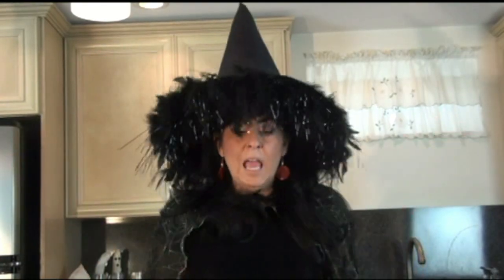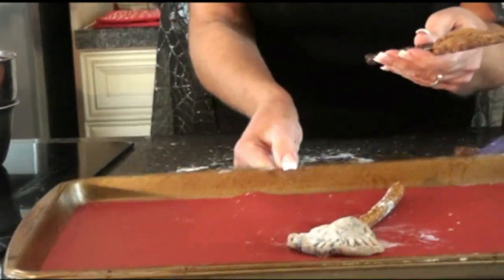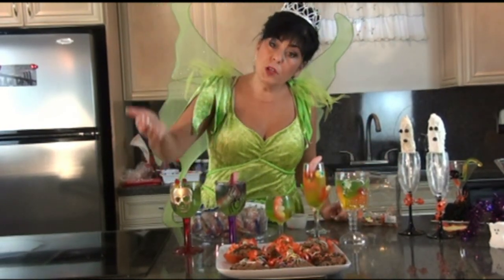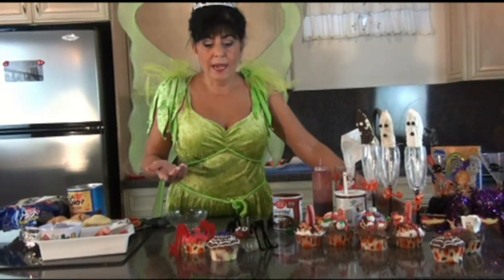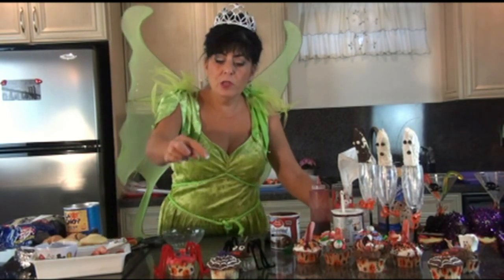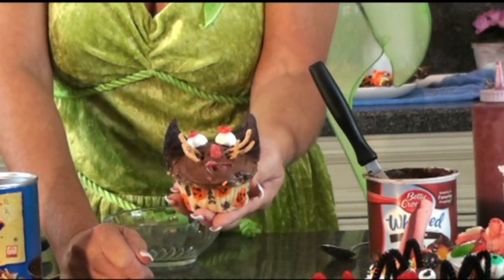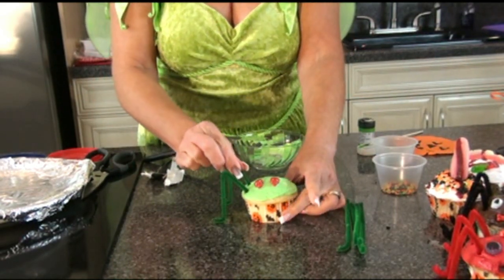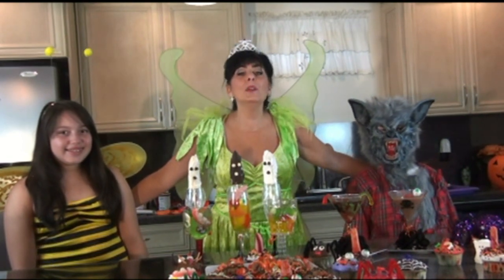HALLOWEEN SHOW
"Happy Halloween"  here are some great Halloween treats that you can make with your kids or for a Halloween Party. Halloween is not just for kids... I have some fun cocktails for the adults... "Trick or Treat"   Have a Safe & Happy Halloween!

~Champaine